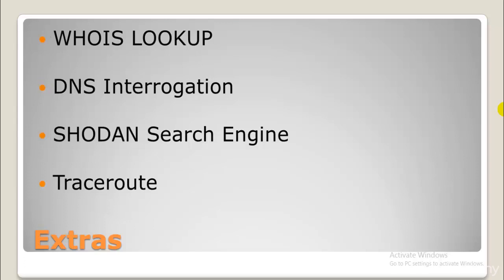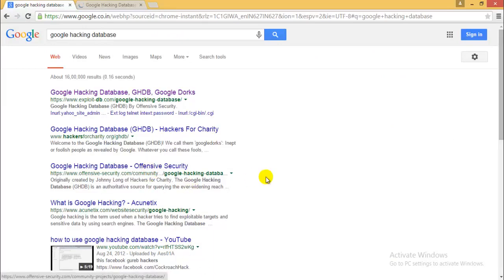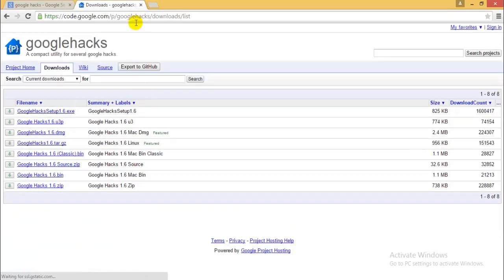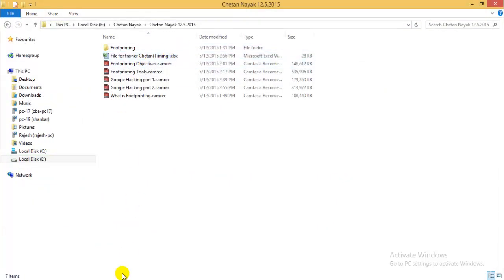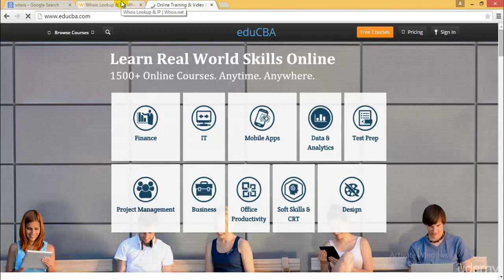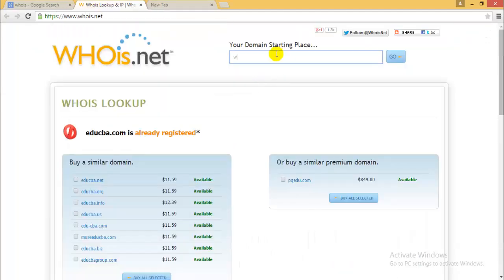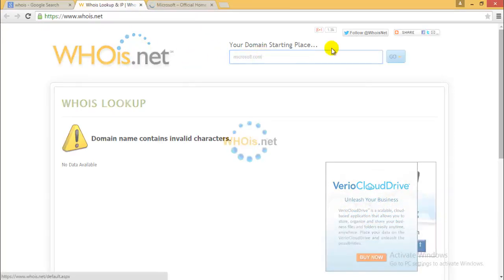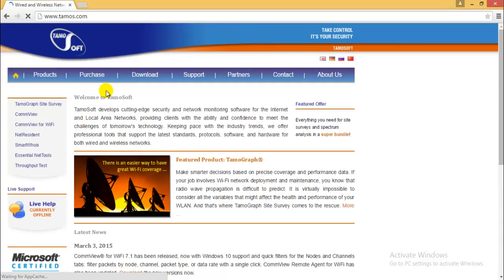Who is lookup